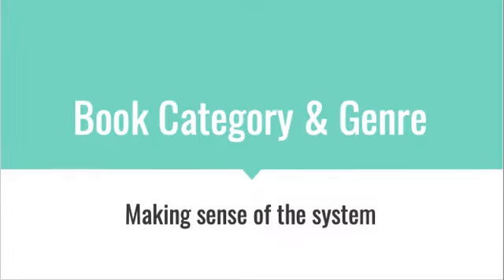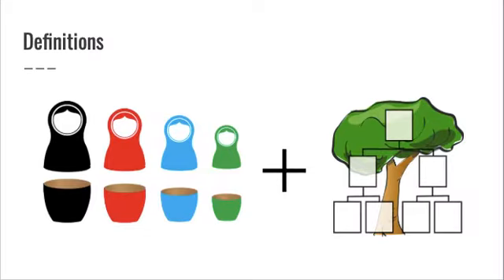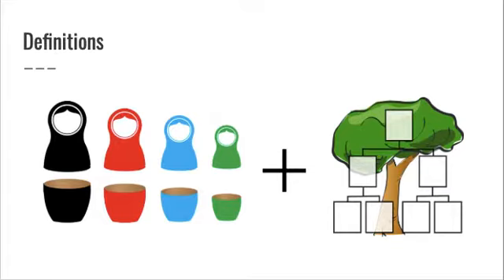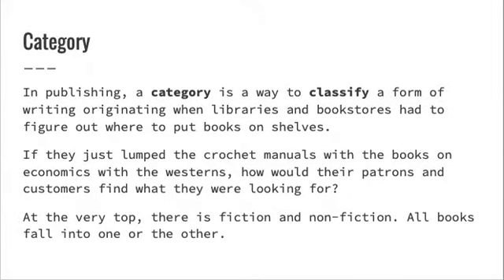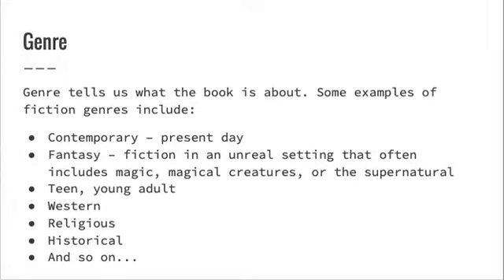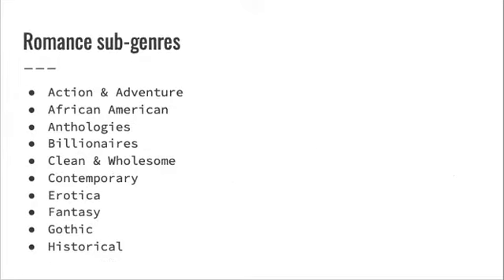Book Categories and Genres